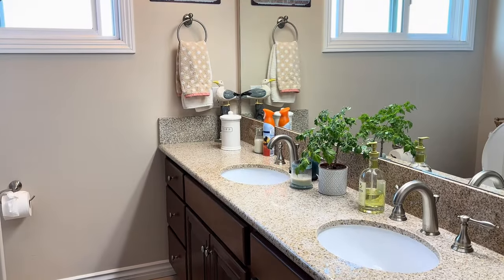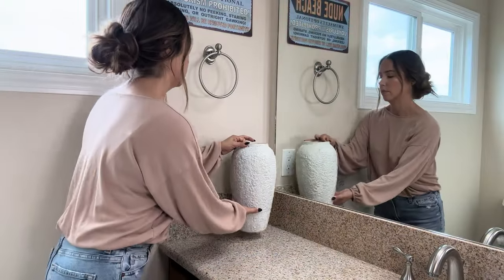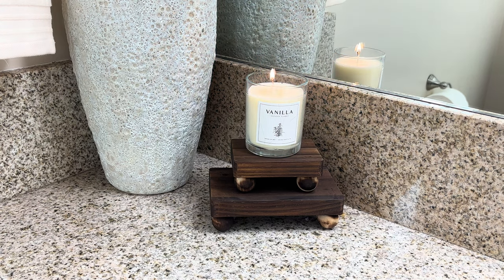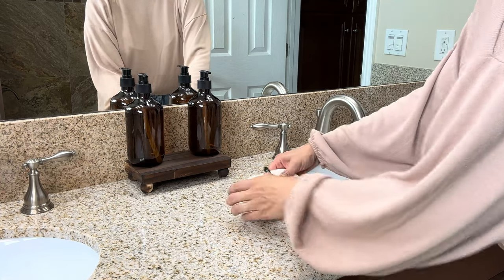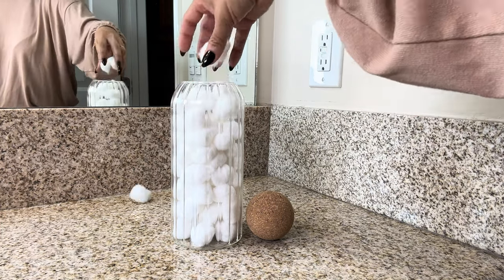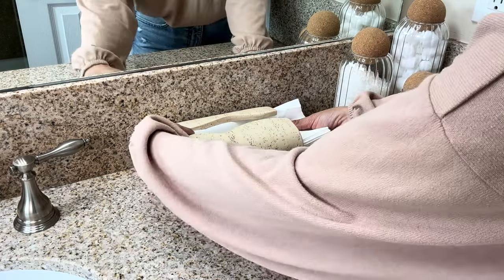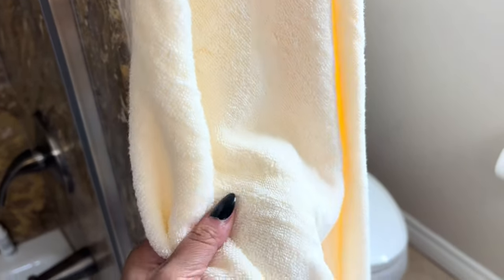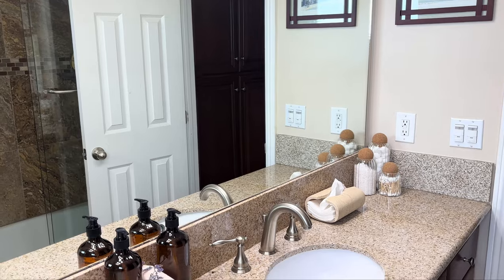II Budget Friendly Bathroom Styling II Trendy & Stylish Decor || Temu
Hey all! So I'm super excited about today's video. My mom asked me to come over and spruce up her guest bathroom that she just hasn't had the time to redecorate. So I ordered some things off of Temu and it turned out amazing. Let me know what you guys think :)

🎁All Temu users can search code【dkq4287】or Click the to get $100 Coupon Bundle!!!

3pcs, 600/8001200ml Round Wooden Ball Glass Storage Jar $15.39💰

1pc DIY Adhesive Drop Gypsum Cement Lace Stripe Circular Disc Storage Tray Silicone Mold Flower Pot Base Silicone Mold $10.49💰

6pcs/set Soft Bath Towels, 2 Bath Towels & 2 Face Towels & 2 Square Towels $30.29💰

1pc Very Soft Super Absorbent Waffle Bathroom Mat $12.49💰